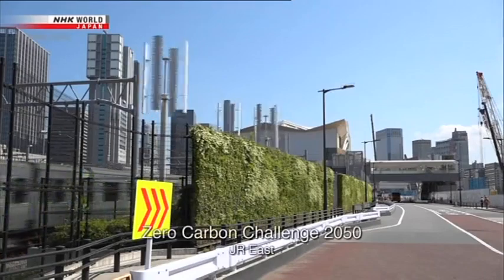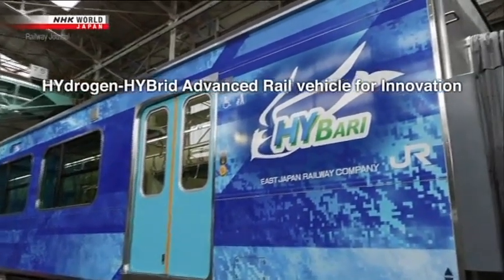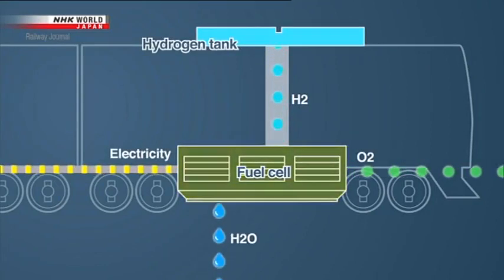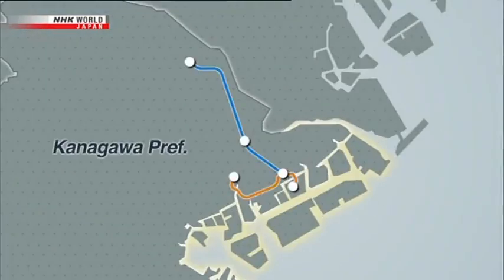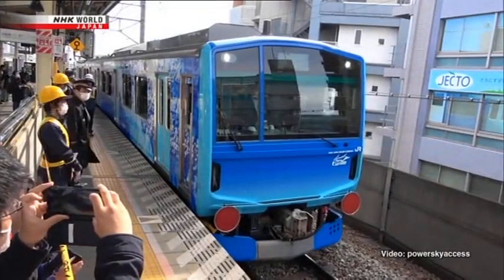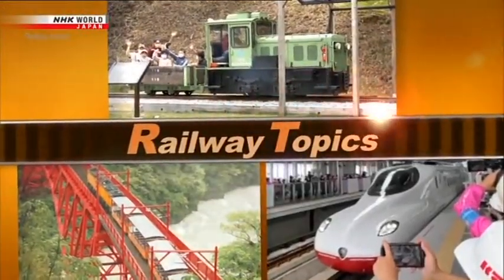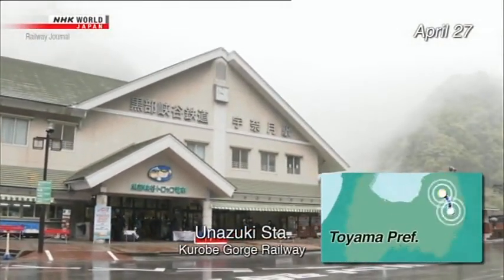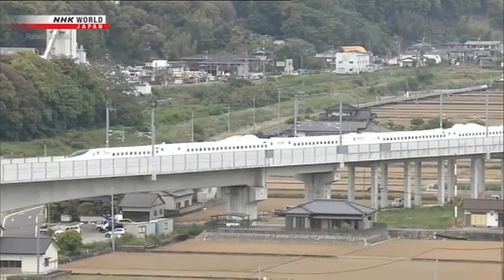zero carpon immission electrical train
zero  carpon  immission@
electrical train